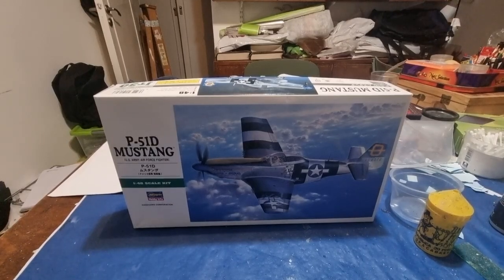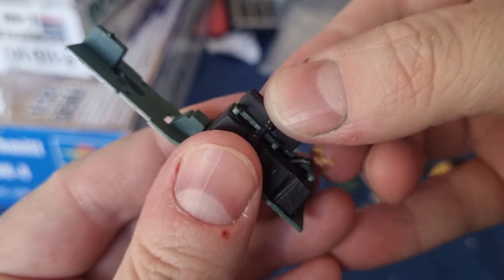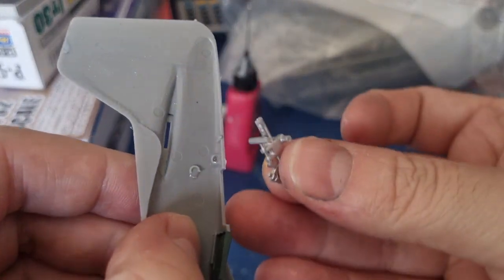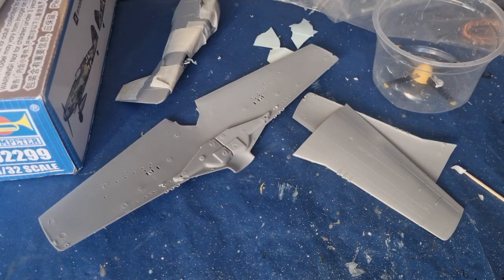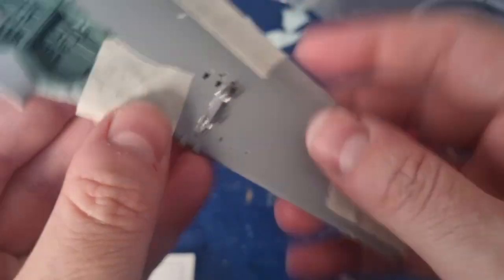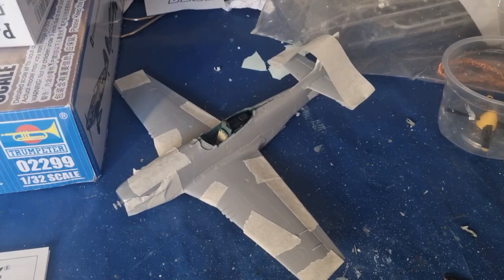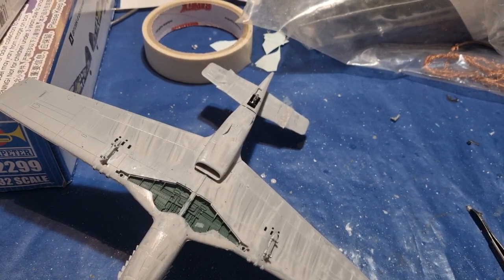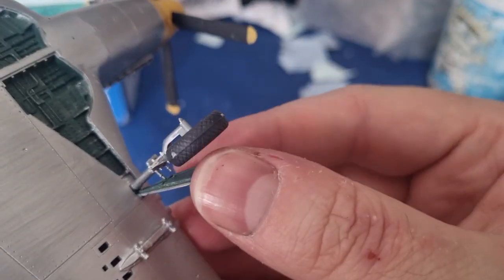Hasegawa's 1/48 North American P-51D Mustang (FT•L/Glenn T. Eagleston) (Full Build)